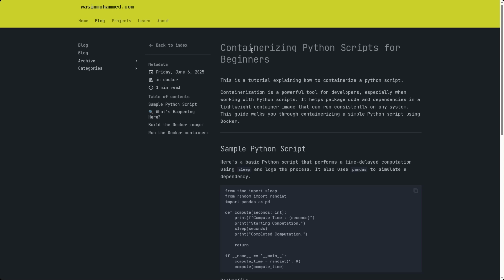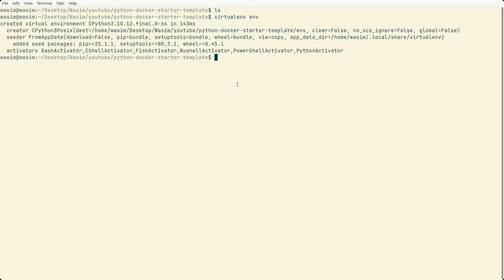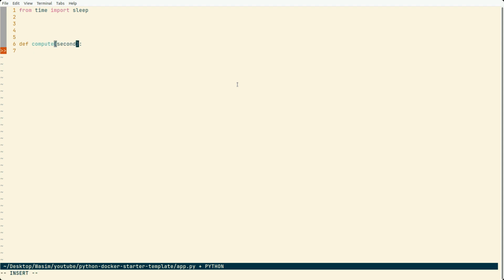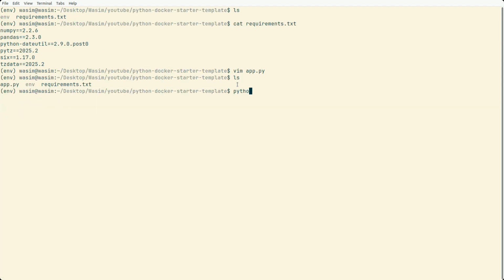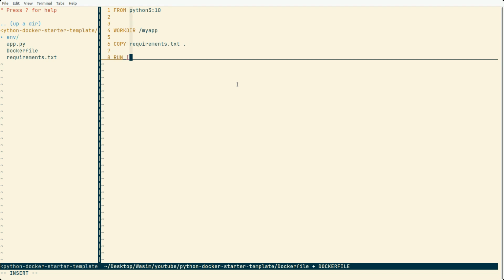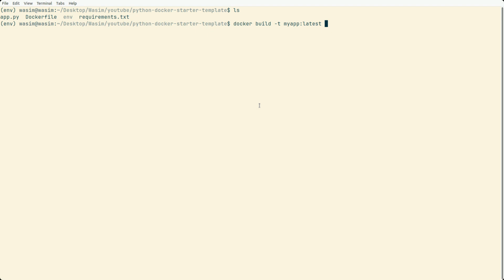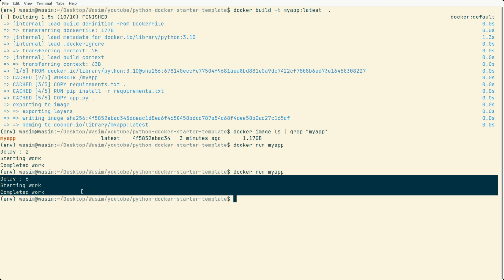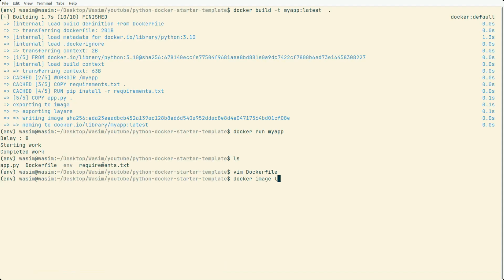Dockerize Your Python Scripts in Minutes! | Beginner's Guide to Containers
Learn how to containerize your Python scripts using Docker — no prior experience needed! In this beginner-friendly tutorial, we'll walk through creating a Dockerfile, building an image, and running your Python code in a container. Perfect for anyone looking to level up their development workflow!